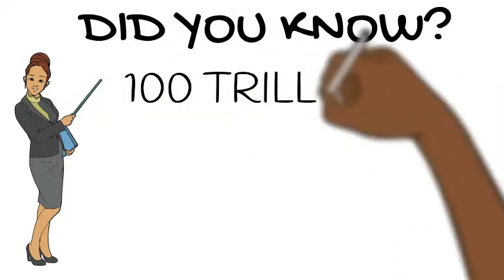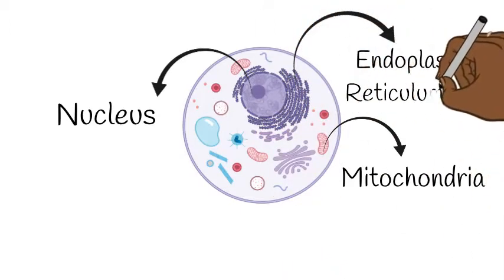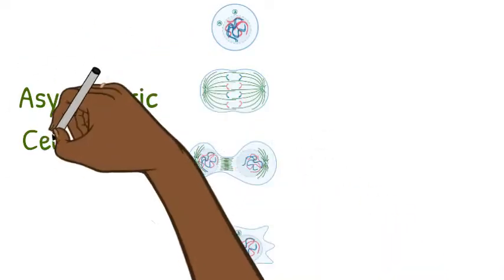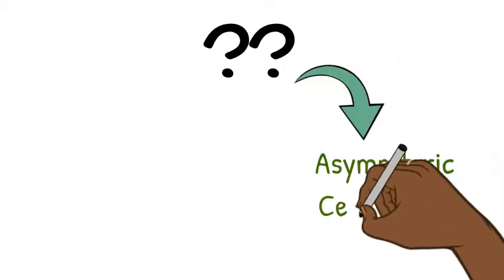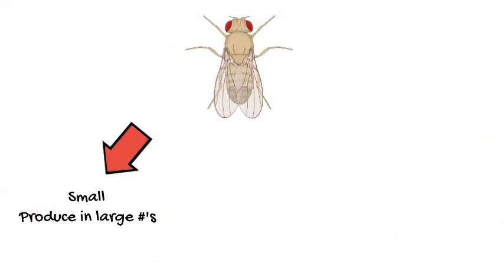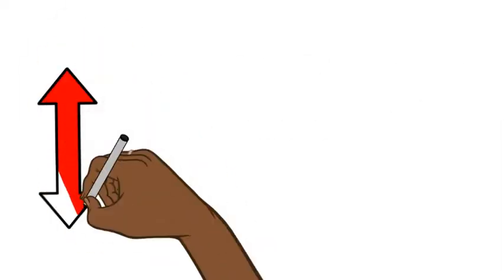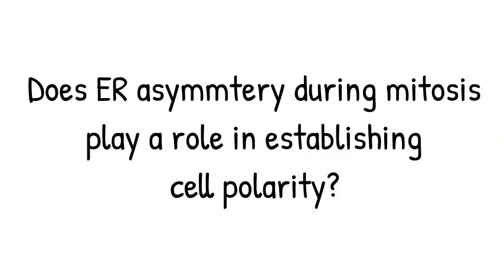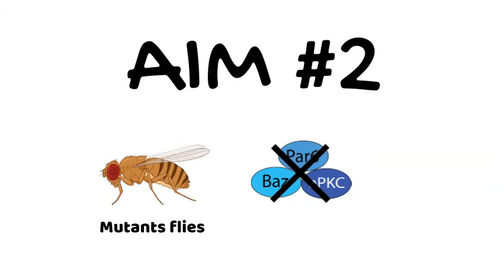Lela Legesse 3M Thesis